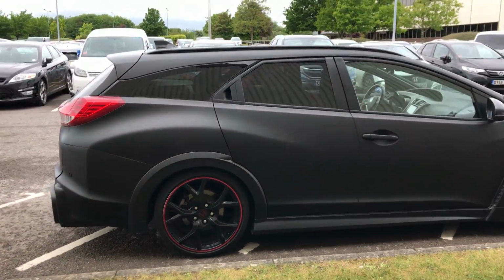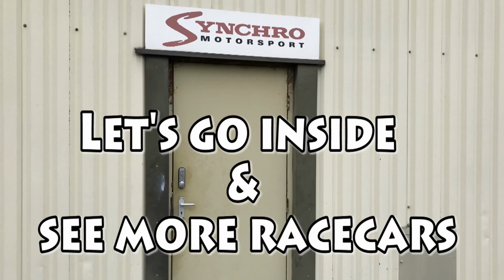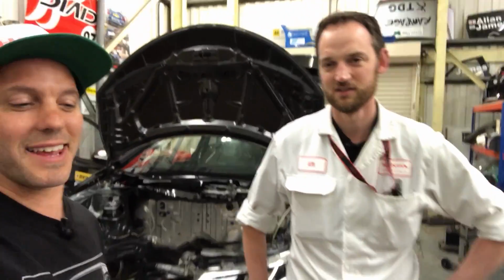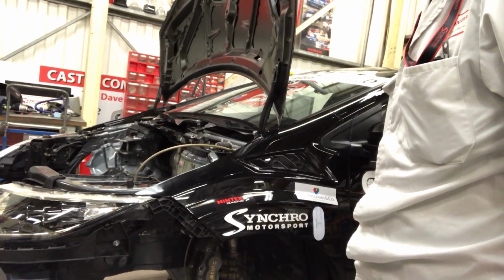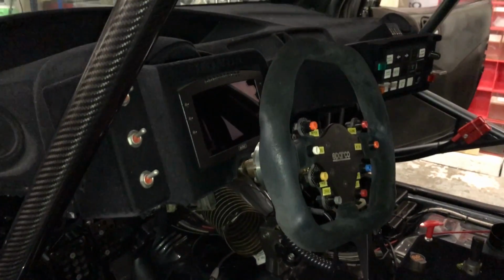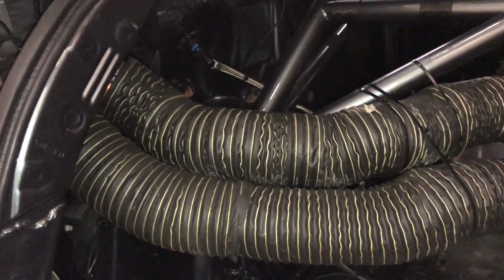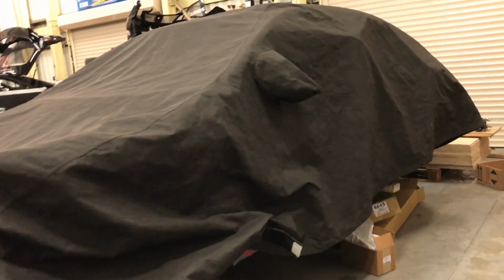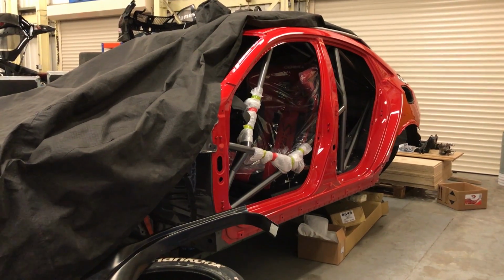The World’s Only Honda Civic Tourer 'Type R' Built by Synchro Motorsport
Tour inside Synchro Motorsports Honda garage in Swindon England. They are a Honda Manufacturing Race Team,  Showing you the worlds only Honda Civic Type R Tourer, the current Civic Type R race car & the upcoming never before seen 2017 Honda Civic Type R track monster.  All 3 are powered by a Honda 2.0 L Turbo Charged VTEC engine.